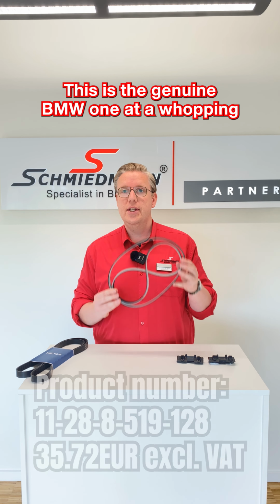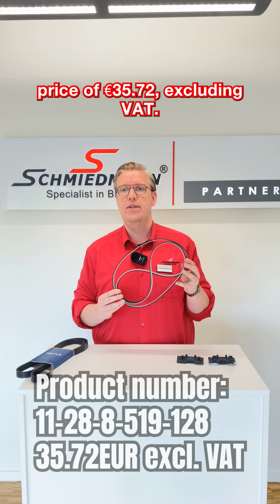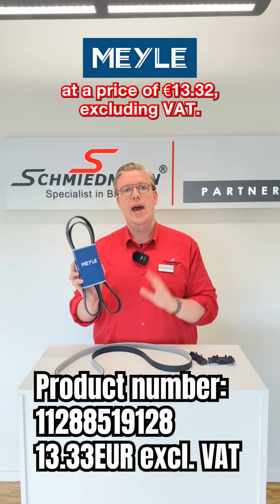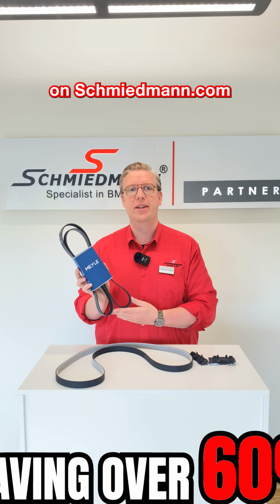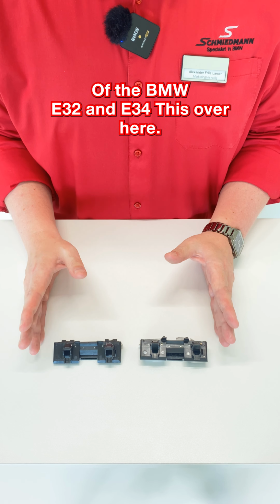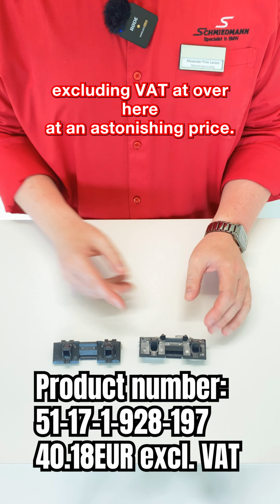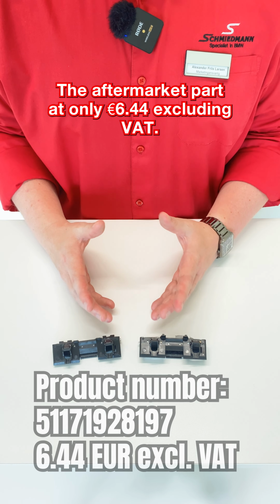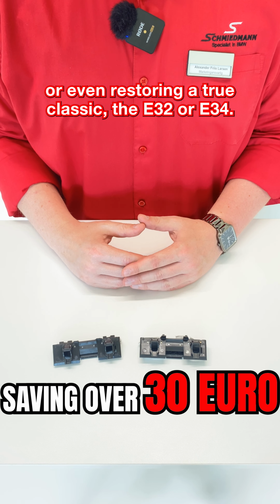Price comparison - OE vs Aftermarket! Save money on repairing your BMW? Schmiedmann has the answer!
This is how you save money on repairs and upgrades on your BMW and MINI!
Go to Schmiedmann.com and choose from our vast catalogue of aftermarket parts!
Schmiedmann.com delivers genuine BMW parts and aftermarket options worldwide!

Inspired to save some money?

Go to Schmiedmann.com for the lowest prices on parts, with worldwide shipping available at fair rates!